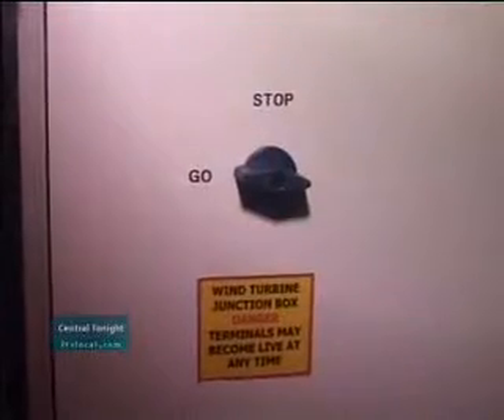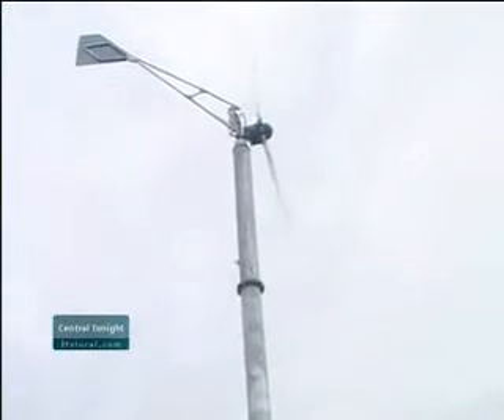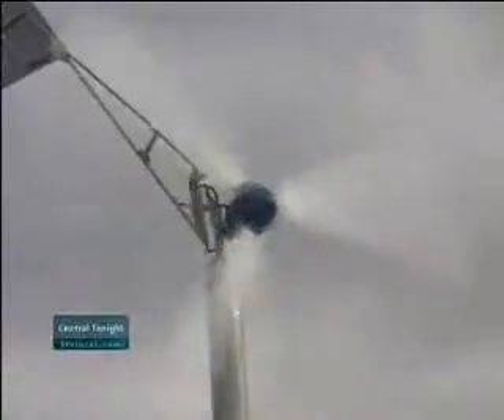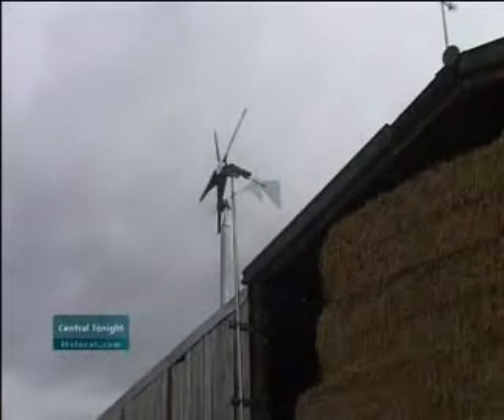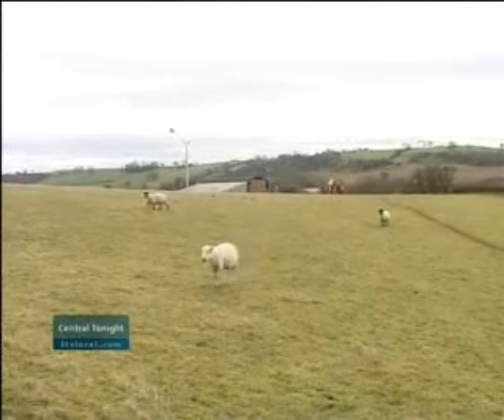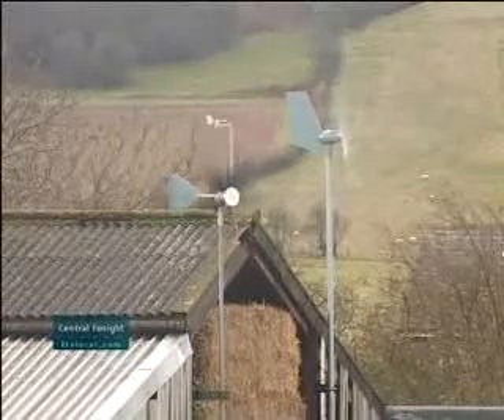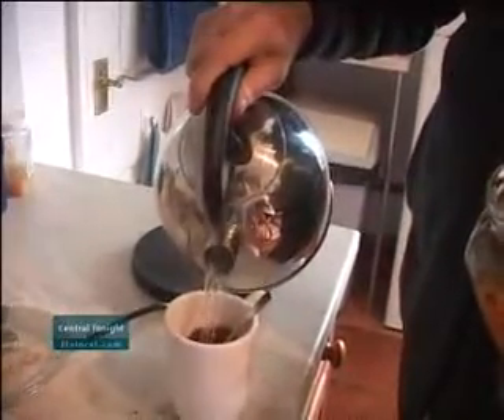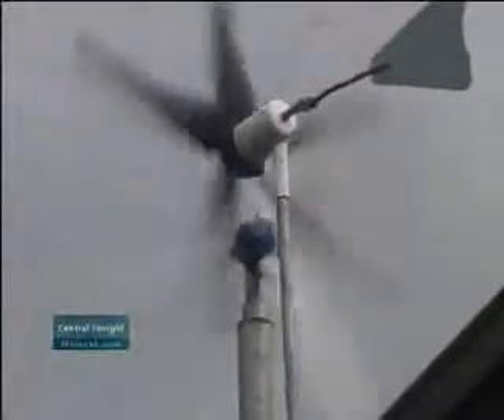Wind Turbine - Consumer, private owned private Windgenerator